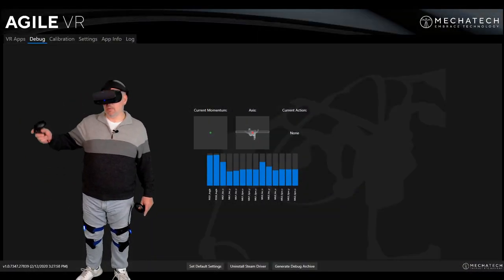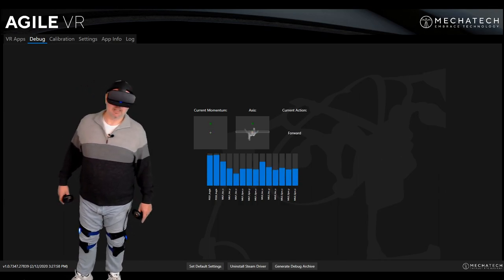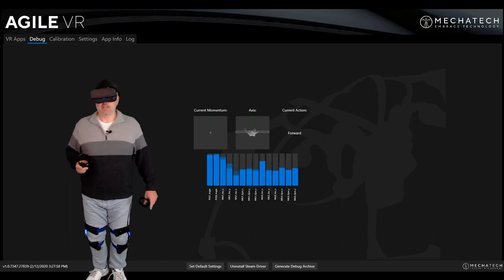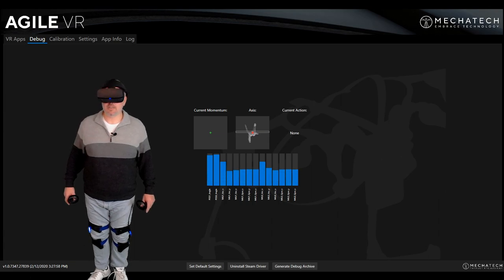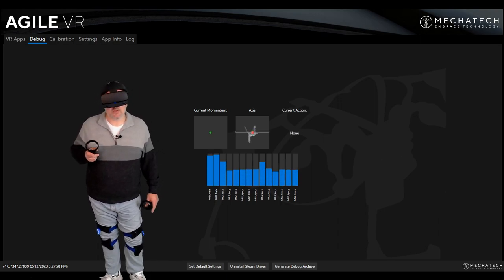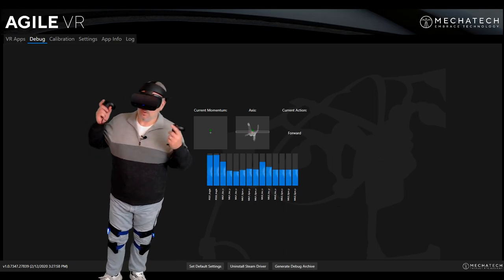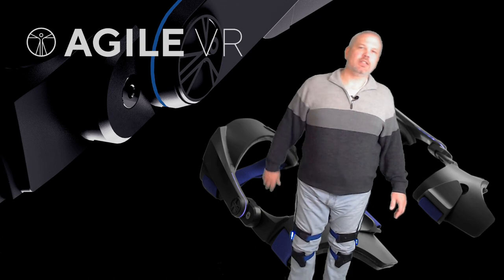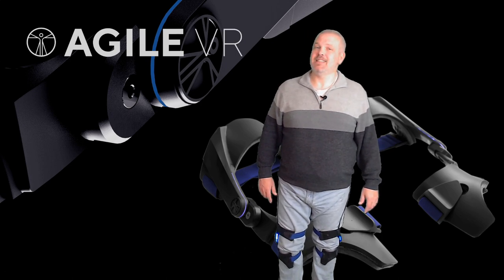Is Natural Walking In VR Games Possible? Testing Out The AgileVR Exoskeleton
Ever since I started exploring virtual worlds over 20 years ago there has always been one issue that has been tough to solve and that is how can I achieve locomotion in VR that feels natural? How can I actually walk through these virtual worlds? Over the years there have been many attempts to solve this problem with most being large bulky omni-directional treadmills and one that I can remember that was actually a human sized hamster ball! Sadly, so far none of them have been an adequate replacement for actual walking while in VR... Well, flash forward a few years and we are now seeing a new approach starting to emerge that also claims to have solved the VR locomotion problem.

This new attempt involves having users wear sensors that are normally used for MOCAP but instead are now having that motion capture translated into game movements. The first offering of this new generation of VR motion devices that caught my eye was the AgileVR system from Mechatech LTD. I want to thank the Mechatech team very much for sending me an AgileVR unit to evaluate and also for all of their assistance during the setup and testing process!

The out of box setup was pretty simple but where things got difficult was when it was time for calibration. As you will see in the video there are several different sensor settings that need to be dialed in for each users individual walking style. This process took me several days to get set correctly and even then I never really felt like the walking was 1:1.

Now... in no way is Mechatech advertising the AgileVR as a cure for VR sickness, but in the intro of the video I talked a lot about hoping this new tech might also be a device that could help people who suffer from artificial locomotion induced VR sickness this was just a theory I had based on the body movements matching the visuals but unfortunately I can't really say if it would since each person is different when it comes to VR sickness thresholds. I can say that for me it had a slightly opposite effect though.

Something about the disconnect between the walking speed and the actual movement of my legs coupled with the fact that the software would randomly jerk me backwards actually got me feeling dizzy. As a person who has been testing VR for a long time this never happens to me so I can't imagine this helping anyone to actually solve the VR sickness issue.

So overall I would have to say that the AgileVR is a cool new approach to VR locomotion but unfortunately due to the software setup and lack of a 1:1 feeling of walking I can't recommend it at this time. I do feel that the hardware is good, but the software and user experience still needs a lot of work before I could recommend you to shell out the high asking price.  I still see a lot of potential in this device though and will for sure be watching for future software updates.

Another thing to be on the lookout for according to Jack Murphy, Lead Engineer at Mechatech is that they are looking to launch a new wireless and more cost effective version of AgileVR on Kickstarter soon! this is exciting... especially the wireless part so stay tuned to my social feeds for more news on this when it becomes available!

If you want to learn more about the Agile VR system or to purchase one for yourself:

Hardware used on this channel:

PC  Specs:
I7 7700K
GTX 1080ti
16GB 3200mhz Ripjaws

Headsets:
Oculus Rift
Oculus Rift S
Oculus Quest
HTC Vive
HTC Vive Cosmos
Samsung Odyssey+
HP Reverb
Pimax 5K+
Pimax 8KX